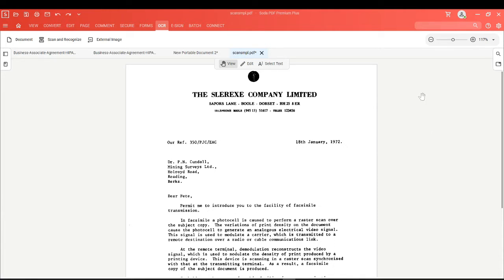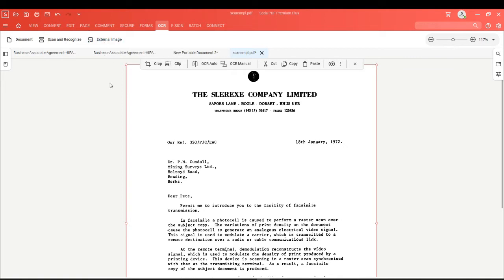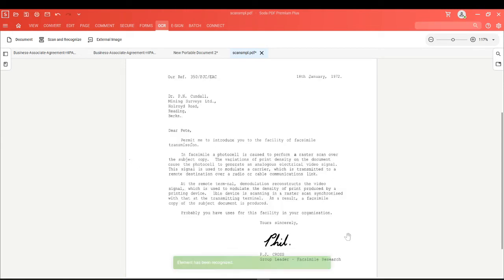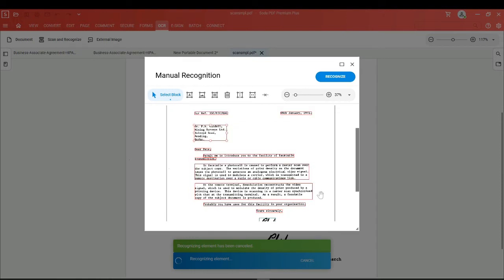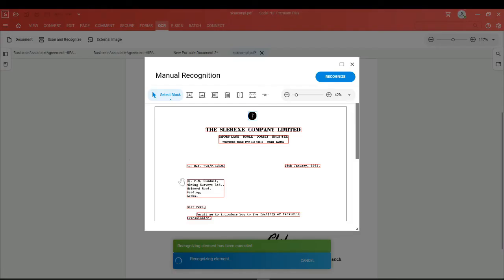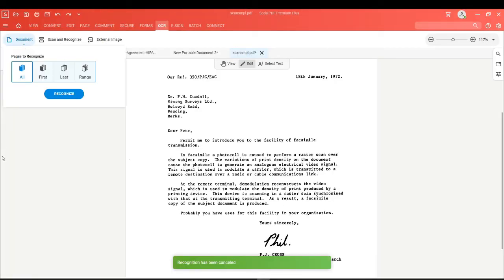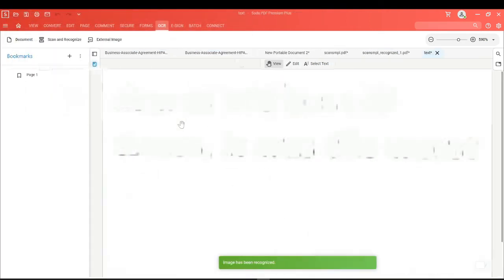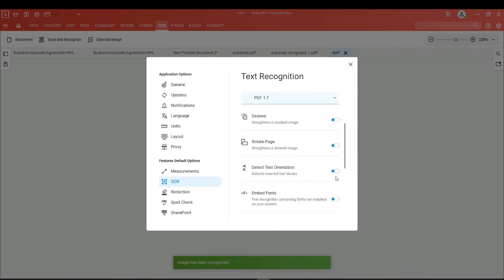How to Use OCR The Basics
In this video you'll learn the basics of how to use the OCR tool in Soda PDF. The OCR (Optical Character Recognition) tool will scan the images in your PDF looking for any text. Using OCR, you'll be able to edit the text, even in scanned documents.